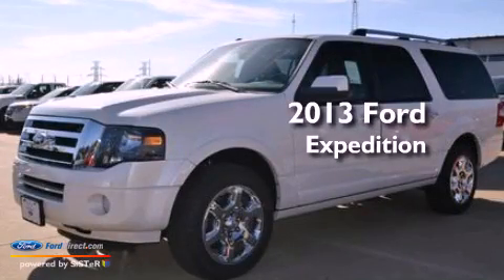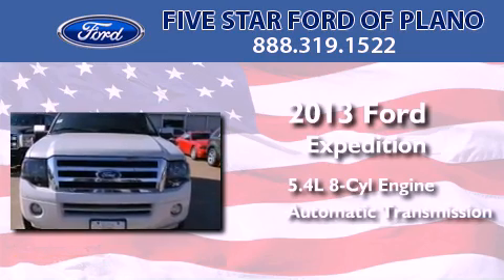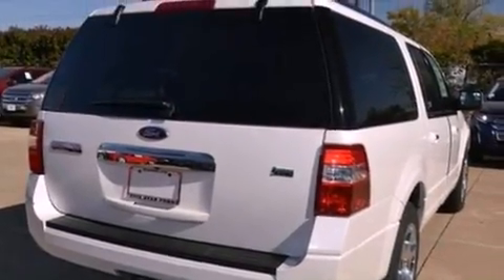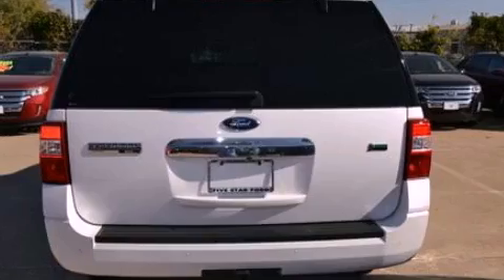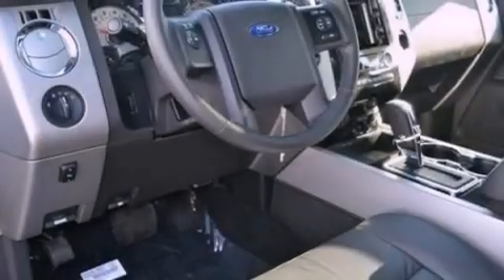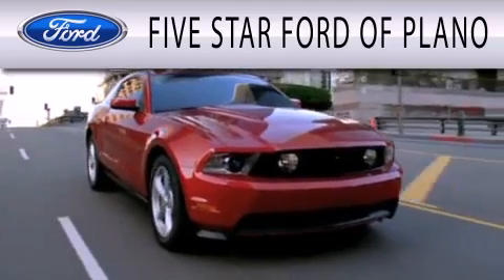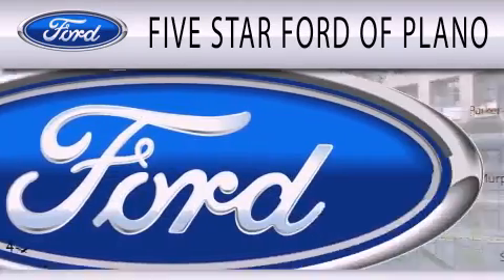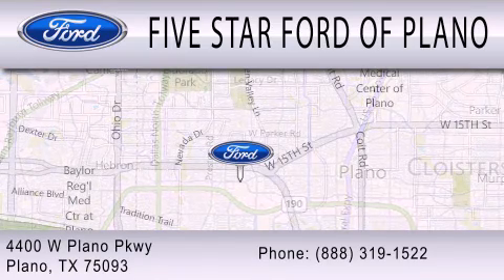2013 FORD EXPEDITION EL Plano TX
Year : 2013
 Make : FORD
 Model : EXPEDITION EL
 Engine : 5.4L V8 24V MPFI SOHC FLEXIBLE FUEL
 Trans . : 6-SPEED AUTOMATIC
 Exterior : WHITE PLATINUM
 Miles : 9
 Interior : CHARCOAL BLACK
 Stock : DEF19436